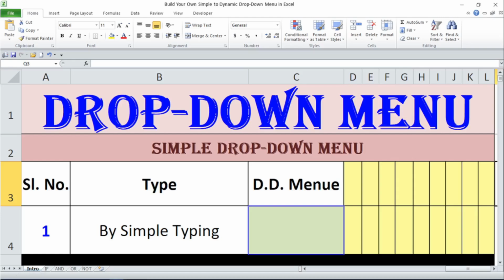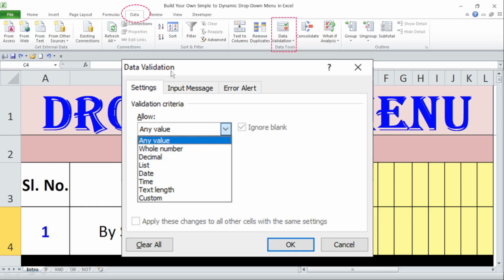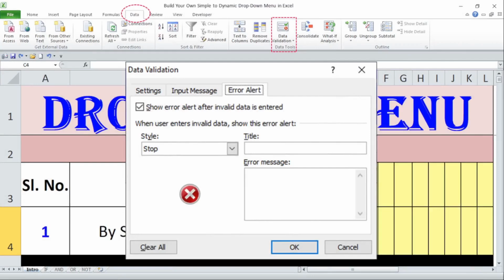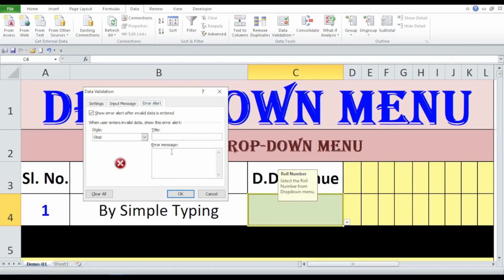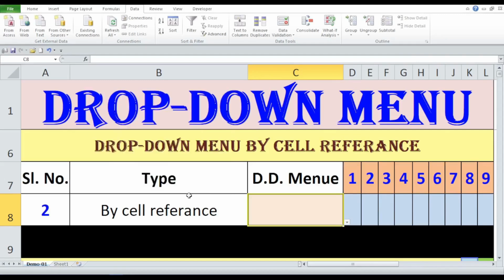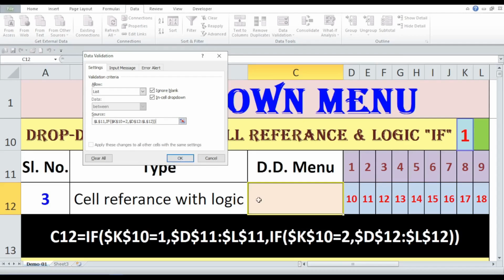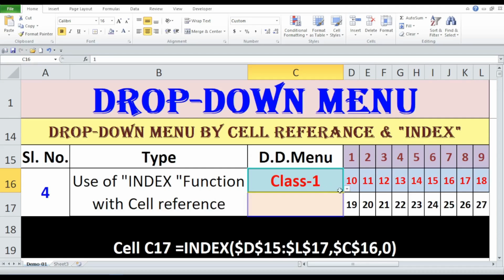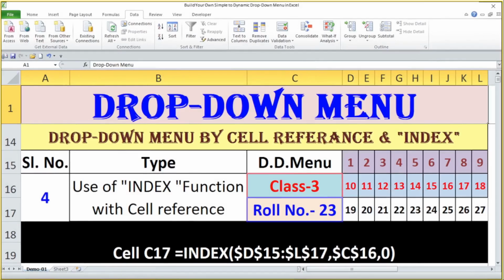Create Simple & Dynamic Drop Down Menus in Excel of your Own!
01. Description
Unlock the full potential of Excel with this step-by-step tutorial on creating simple and dynamic drop-down menus! Whether you’re a beginner or intermediate user, this video walks you through:
1️⃣ Building a basic drop-down menu by typing.
2️⃣ Linking a drop-down menu to a cell reference.
3️⃣ Adding logic using IF statements to enhance interactivity.
4️⃣ Combining IF, MID, and VALUE functions for advanced customization.

Learn practical techniques to streamline your workflow, enhance data input accuracy, and make your Excel sheets more dynamic.
🎯 Perfect for professionals, students, and anyone passionate about Excel!

02. Similar Channels

03. Other Search Terms

04. Tags

05. Hashtags

06. Hashtags with Comma